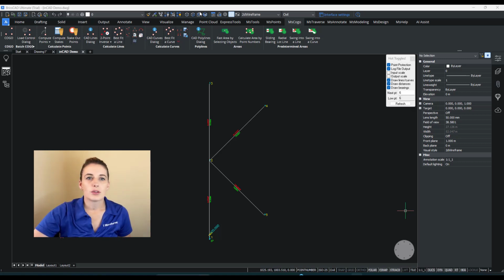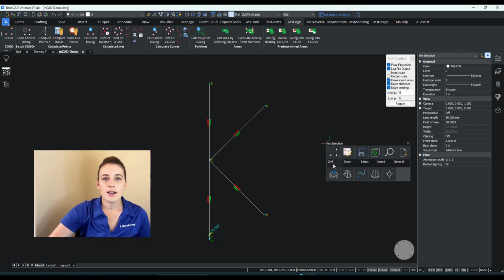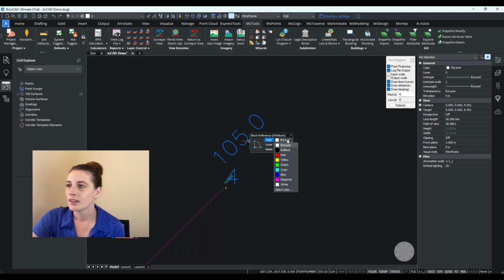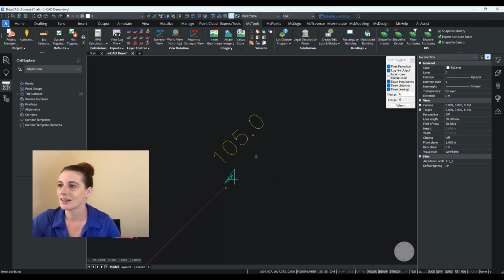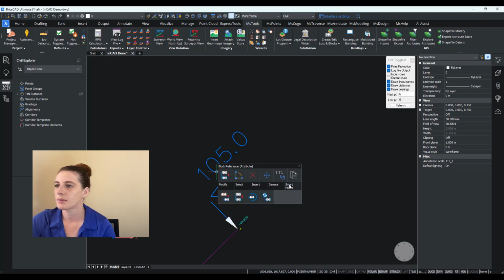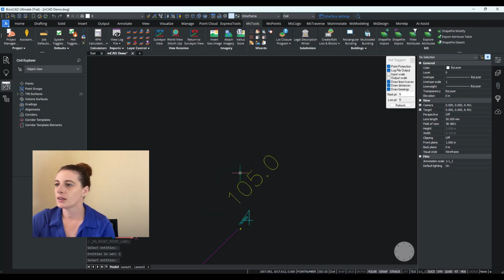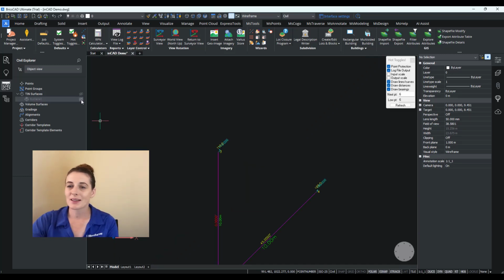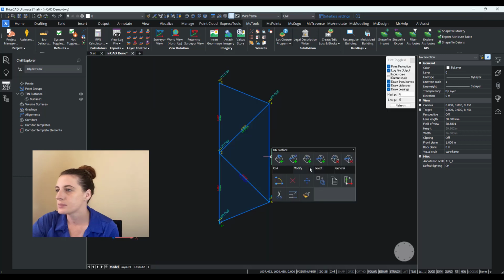SurveyTools for BricsCAD - Quad Menu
The Quad uses entity recognition to offer up Information about specific objects, as well as editing and drawing functions into a small interface directly associated with your cursor. This direct access allows you to save valuable time by minimizing minutes spent navigating through menus and ribbons searching for the correct tool.